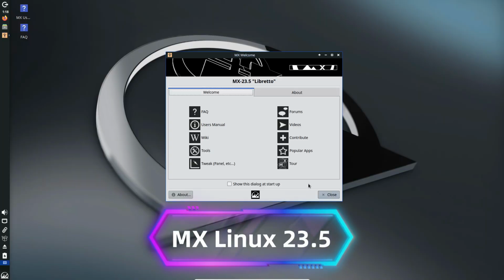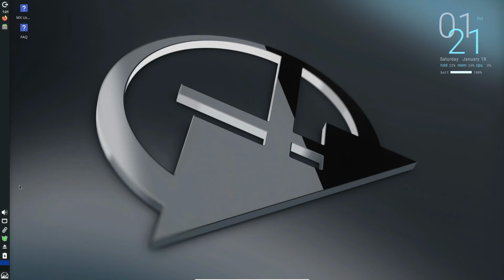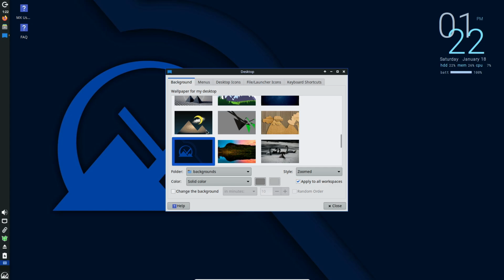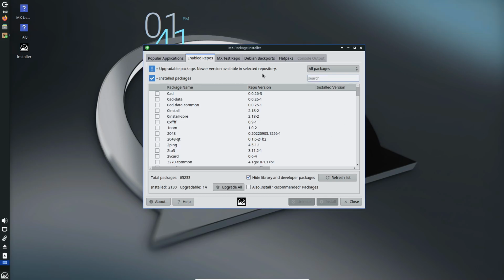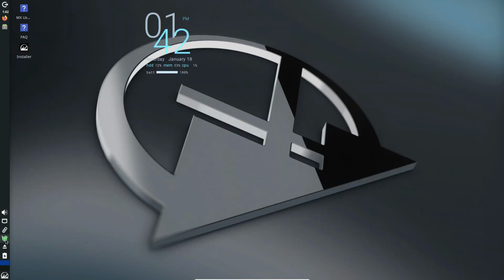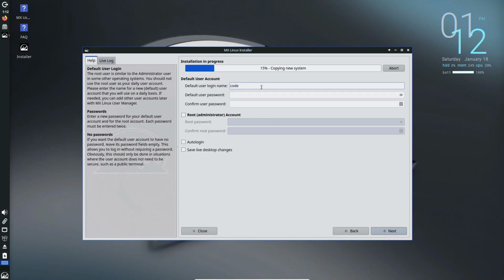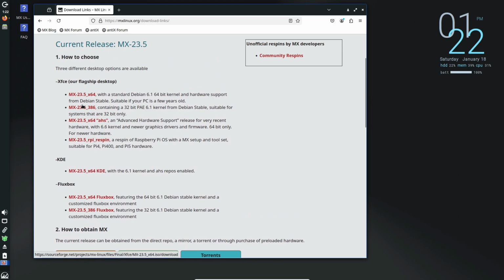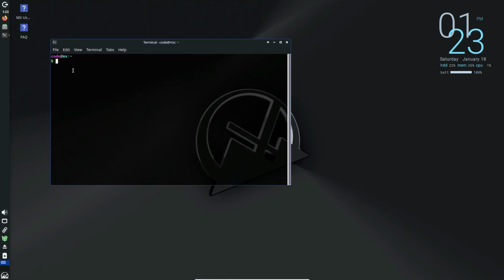MX Linux 23.5 Released! Xfce 4.20, Linux kernel 6.12 LTS, and More Updates Explained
MX Linux 23.5 is here, packed with exciting updates like the Xfce 4.20 desktop, Linux kernel 6.12 LTS, and enhanced hardware support. In this video, we explore all the new features in this lightweight, Debian-based distro, including Wayland support, updated apps, and installer tweaks. Whether you’re a fan of MX Linux or curious about trying it out, this guide has you covered.

📢 Key Highlights:
- Xfce 4.20 with Wayland support
- AHS edition with Liquorix kernel
- Improved installer and UI updates
- New apps in the 'test' repository